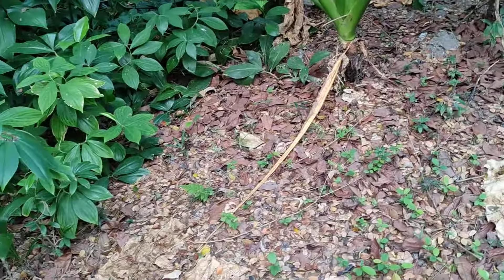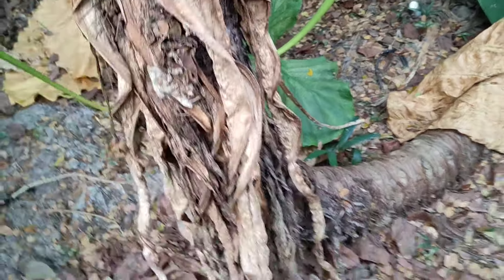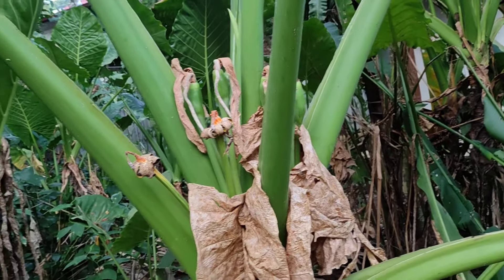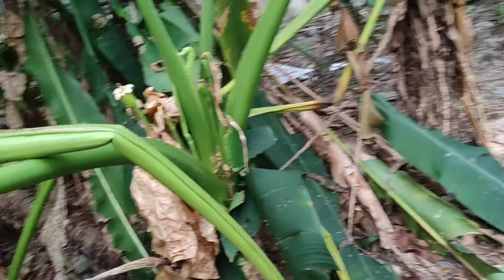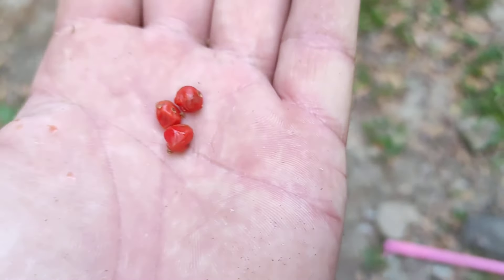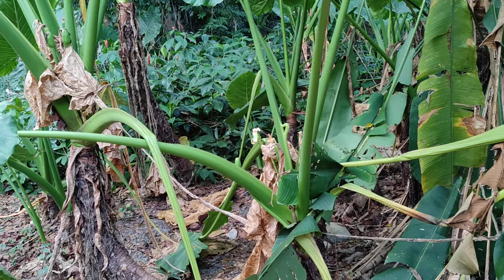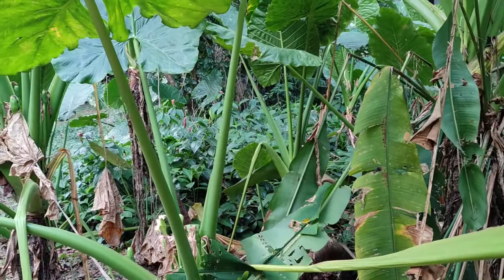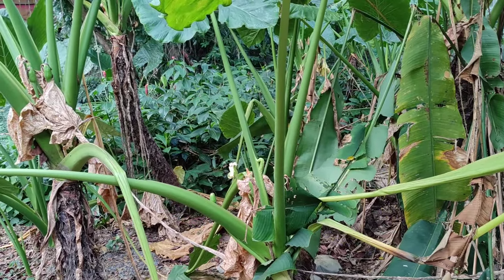Tasting Giant Taro (Alocasia macrorrhiza) Fruit - Never Again